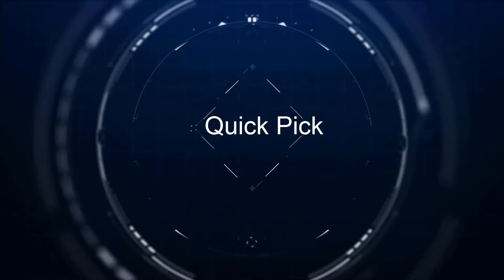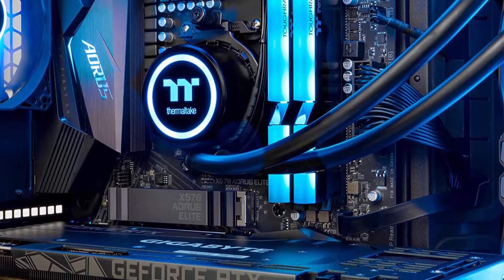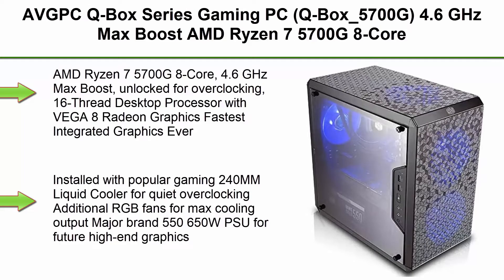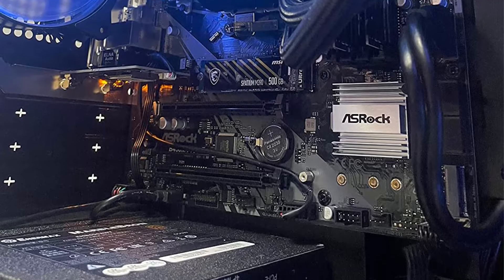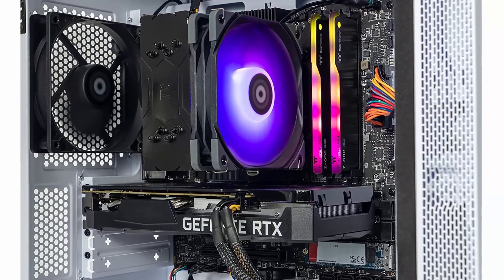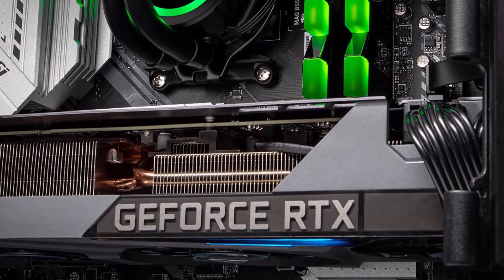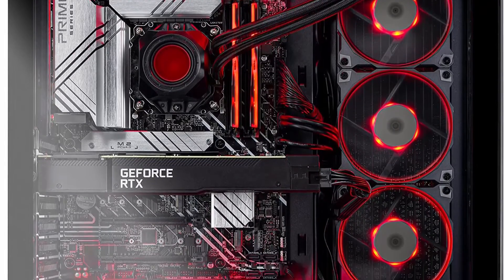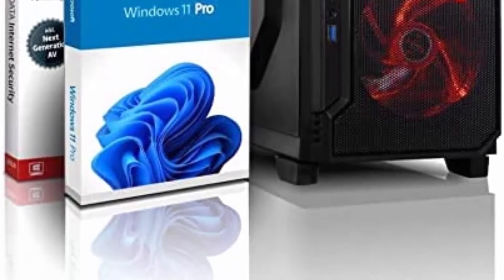Top 10 Best CPU For Gaming in 2022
Checkout These Links For Updated Price Of Top 10 Best CPU For Gaming;
Top 1.Thermaltake LCGS View 390 AIO Liquid Cooled CPU Gaming

Top 2.AVGPC Q-Box Series Gaming PC (Q-Box_5700G) 4.6 GHz Max Boost AMD Ryzen 7 5700G 8-Core, 16-Thread CPU with Radeon Graphics Cools with 240mm Liquid Cooler 16GB DDR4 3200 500SSD Windows 10 AC WiFi

Top 3.Thermaltake LCGS Glacier i3510 CPU Gaming Desktop (Intel Core™ i5-10400F, ToughRam Z-ONE 3600Mhz 16GB RGB Memory, NVIDIA GeForce® RTX 3050, 1TB M.2 NVMe, Win 10 Home) S1GL-B560-350-LCS

Top 4.Thermaltake LCGS AH-380 AIO Liquid Cooled CPU Gaming PC (AMD RYZEN 5 3600XT 6-core, ToughRam DDR4 3600Mhz 16GB RGB Memory, RTX 3080 10GB, 1TB M.2, Win 10 Home) AHT2-B550-A38-LCS, Black

Top 5.Skytech Prism II Gaming PC Desktop – INTEL Core i9 12900K 3.2 GHz, RTX 3090, 1TB NVME Gen4 SSD, 32G DDR5 RGB, 850W GOLD PSU, 360mm AIO, AC Wi-Fi, Windows 10 Home 64-bit

Top 6.AMD Quad Entry-Gaming Computer, Athlon X4 950 4x3.8GHz, 16GB DDR4, AMD Radeon RX 550 2GB GDDR5, 512 GB SSD, USB 3, 802.11AC WiFi and Win 11 Prof 6873

Top 7.CYBERPOWERPC Gamer Xtreme VR Gaming PC, Intel Core i5-11400F 2.6GHz, 8GB DDR4, GeForce RTX 2060 6GB, 500GB NVMe SSD, WiFi Ready and Win 11 Home (GXiVR8060A11)

Top 8.Velztorm Aciex 12th Gen CTO Gaming Desktop (Intel i9-12900K (Alder Lake) 16-Core, RTX 3090 24GB, 64GB DDR5 4800MHz RAM, 1TB PCIe SSD+2TB HDD, 360 mm AIO, 1000W PSU, WiFi 6, BT 5.2, Win10P)

Top 9.Velztorm Lux CTO Gaming Desktop PC Liquid-Cooled (AMD Ryzen 9-5950X 16-Core, 128GB DDR4, 8TB PCIe SSD + 6TB HDD (3.5), GeForce RTX 3090 24GB, AC WiFi, 360mm AIO, RGB Fans, 1000W PSU, Win10 Pro)

Top 10.OMEN 30L NVIDIA RTX 3090 Gaming Desktop PC (RGB Liquid Cooled Intel i9-10850K, Z490 Mobo, 750 Watt Platinum PSU, Windows 11 Home, 2TB WD Black NVMe SSD, 64GB HyperX RGB RAM)